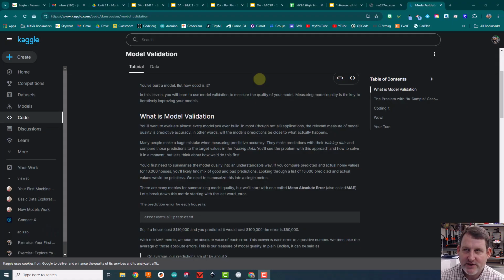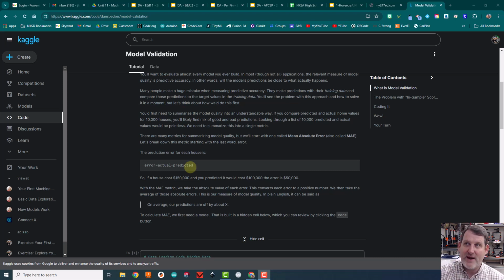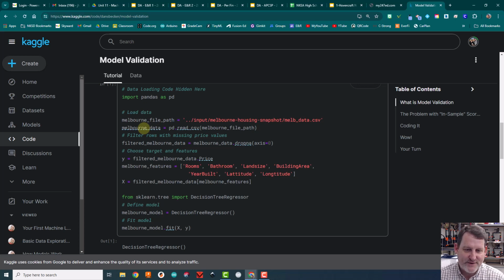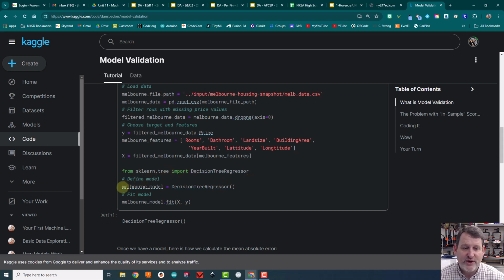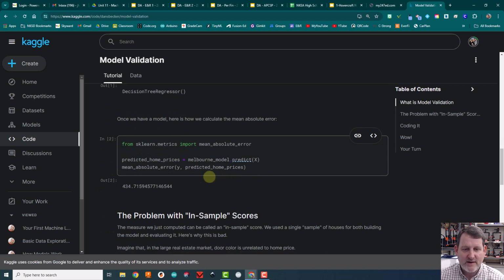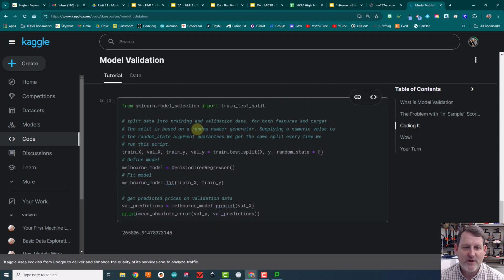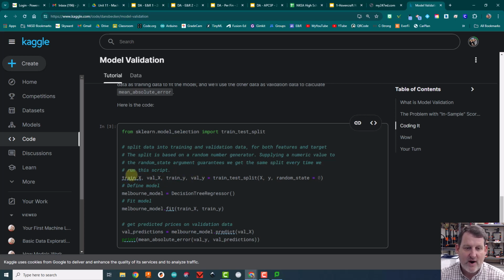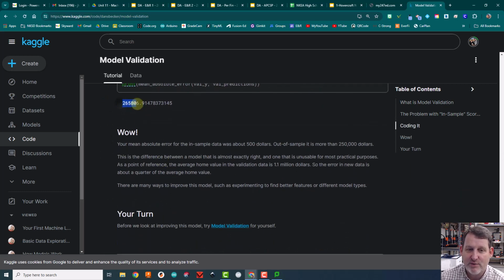Intro to Machine Learning - Lesson 4